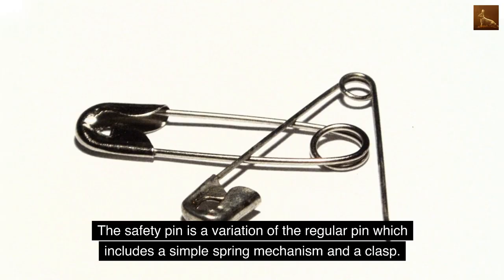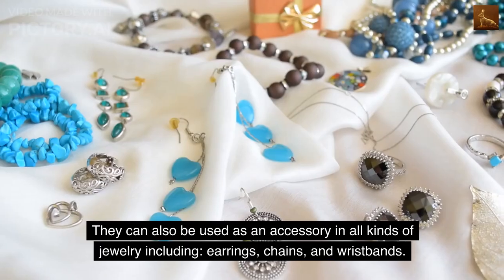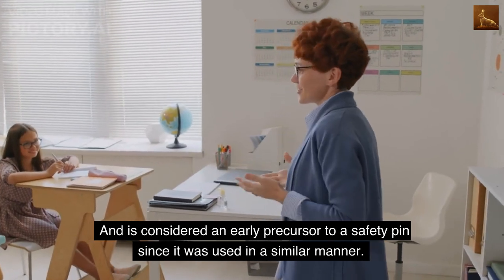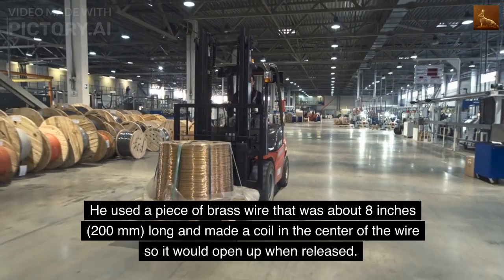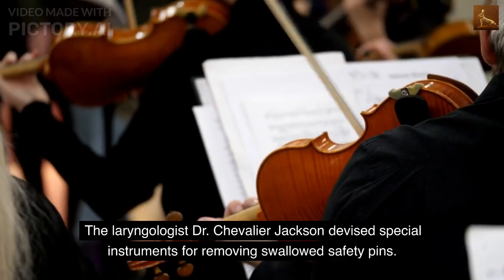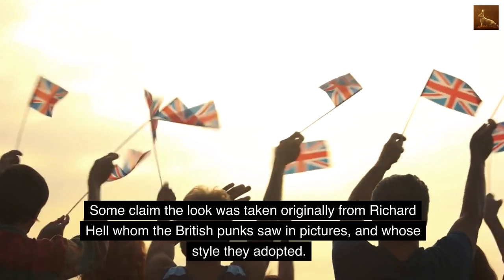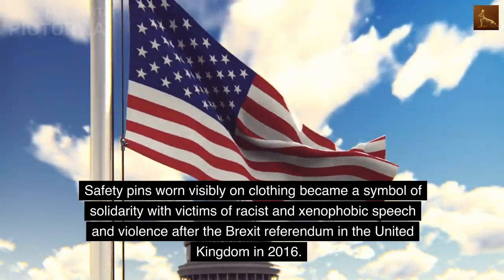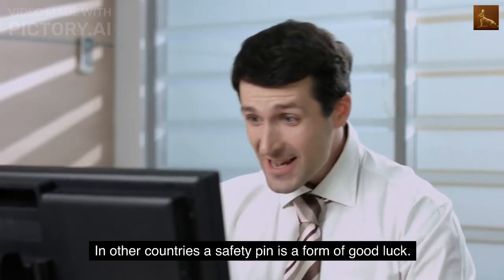The Safety pin Information, history : loincloth pin,quilting pin,blanket pins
The Safety pin Information, history